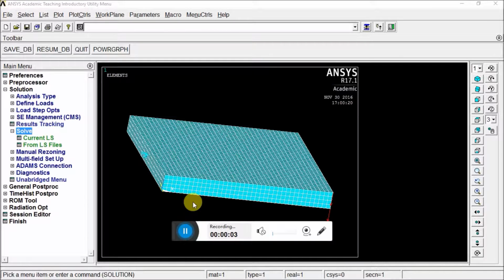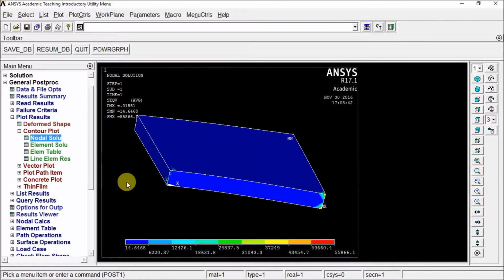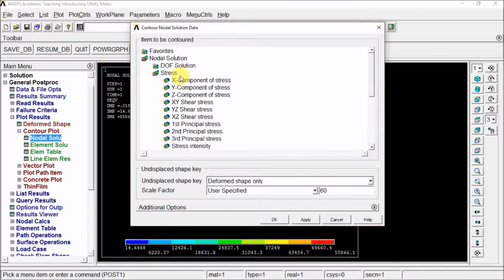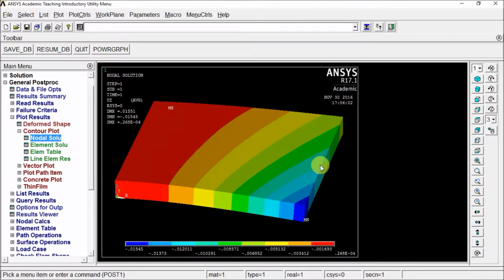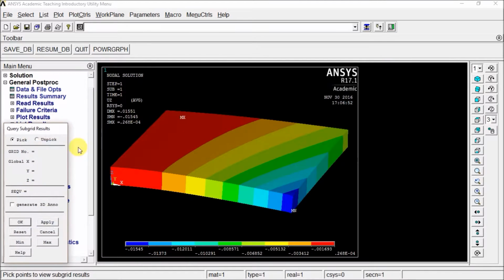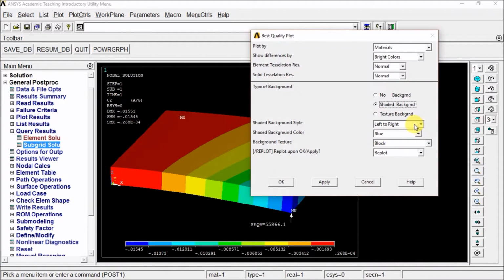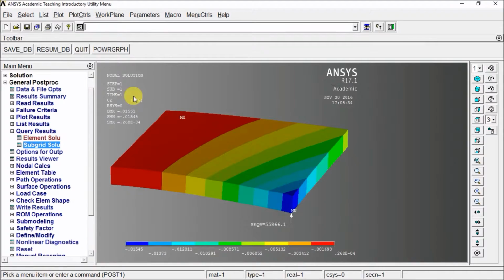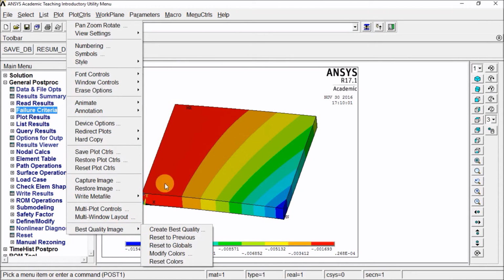BYU ANSYS Tutorial - Making High Quality Plots